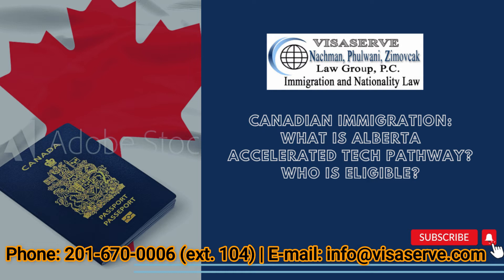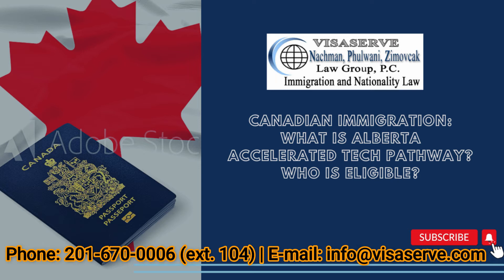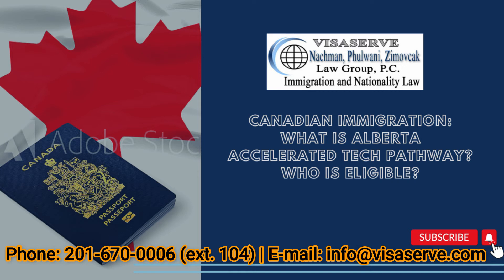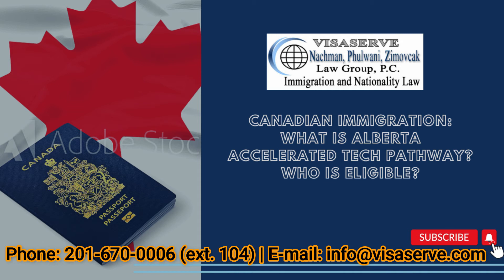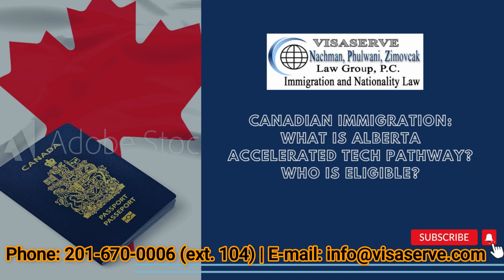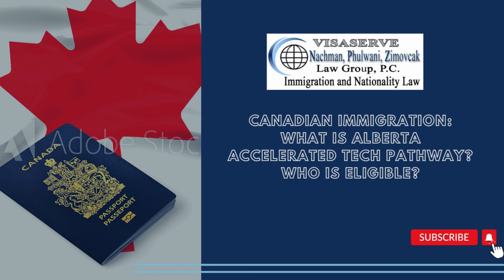Canadian Immigration: What is Alberta Accelerated Tech Pathway? Who is Eligible? (Audio)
To learn more about us or to request a consultation, please visit our